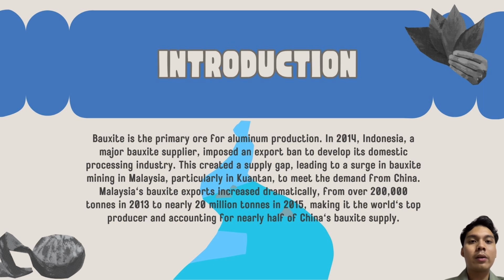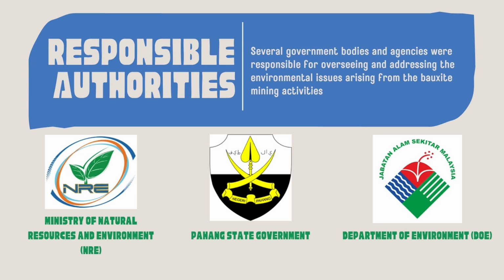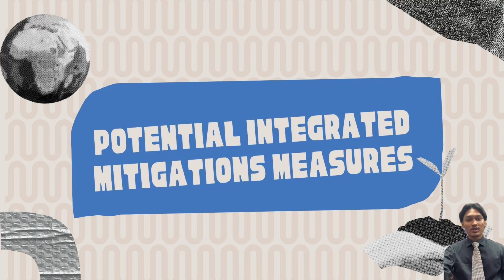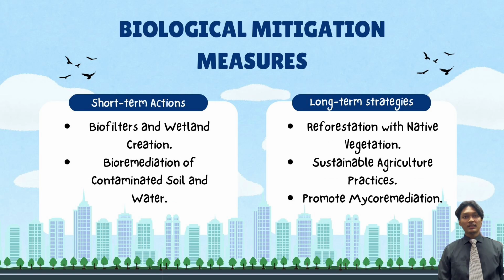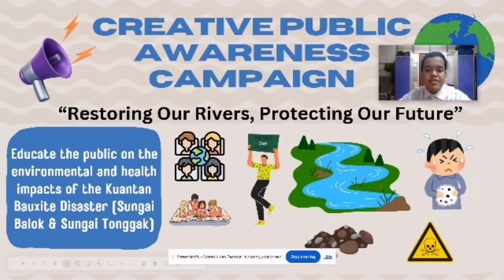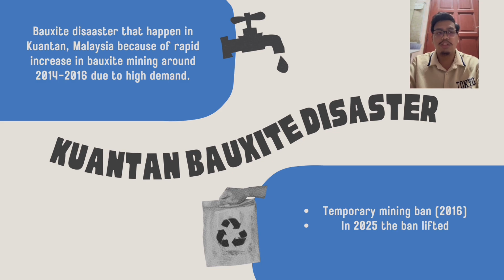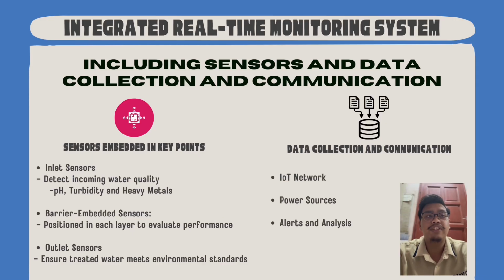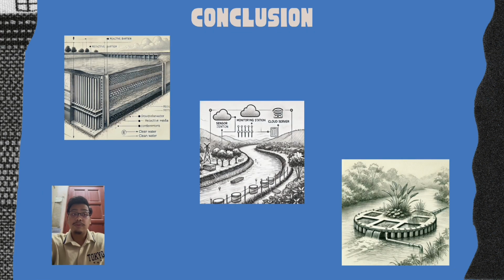ECW 445 ASSIGNMENT WATER POLLUTION (KUANTAN BAUXITE DISASTER) CEEC2223C5